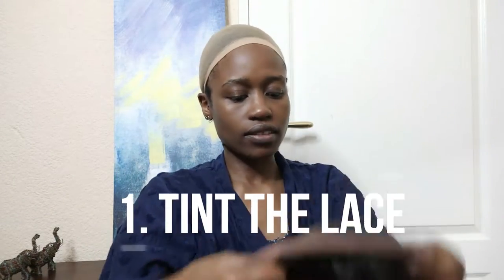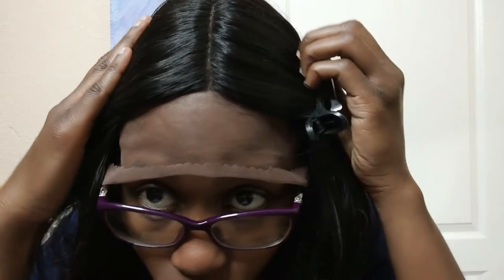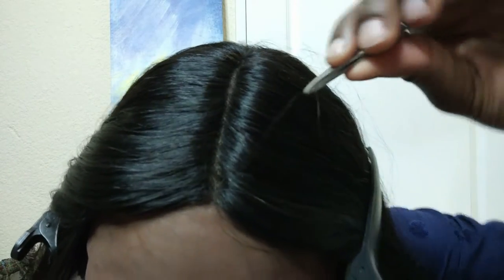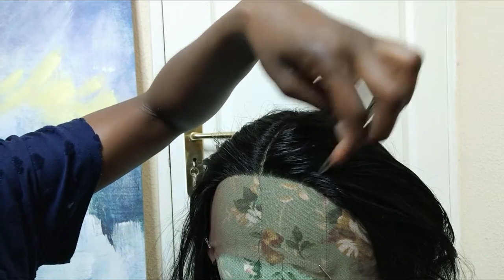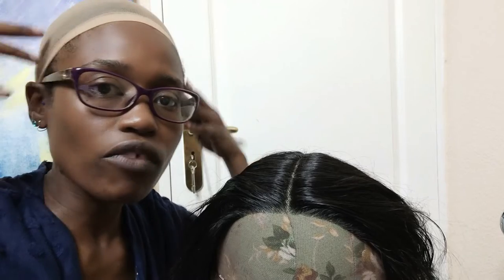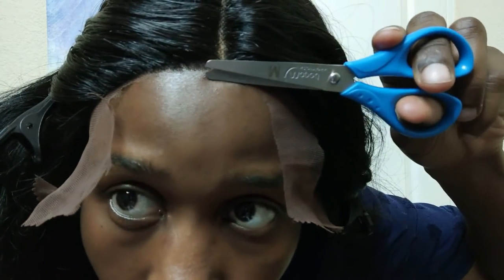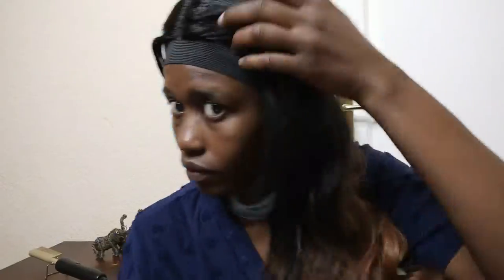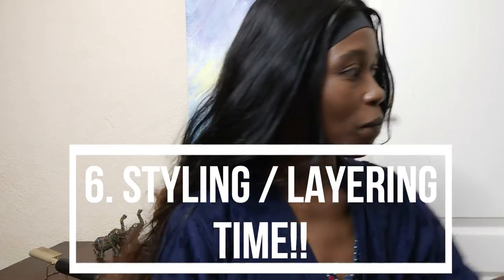t part wig install & transformation | are t part wigs worth it?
This video is a start to finish tpart wig install as well as how to customize a factory made synthetic tpart lace wig. Are tpart wigs worth it? The short answer is yess worth it!!
This is why:
⭐️ They are cheaper than frontals because there is only one parting space. ⭐️ Installation and styling is easier you only have to worry about cutting the lace and glueing it down
⭐️ I would recommend this type of wig for beginners that have mastered installing closures and want to start wearing frontals.

⏰Timestamps
00:00 Intro
00:35 How to customise a tpart wig to look natural
02:35 How to tint a tpart lace wig
03:40 How to prepare a synthetic tpart wig
04:00 How to pluck a tpart wig hairline as a beginner?
08:56 How to cut the lace of a tpart wig for natural looking results
12:05 How to install a tpart wig for a flawless melt
13:47 How to layer and style a tpart wig as a beginner
15:11 Finishing touches for  tpart wig install
15:33 Outro

ABOUT ME
Age: 32
location: Gauteng, South Africa
Camera: Sony ZV- E10
Editing Software: Wondershare Fimora X
Editing Software: iMovie for MacBook